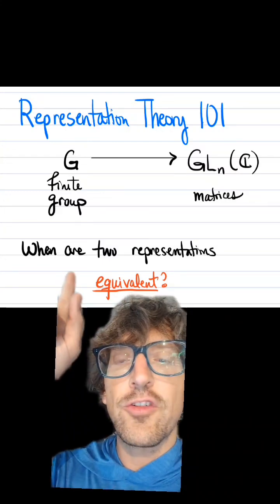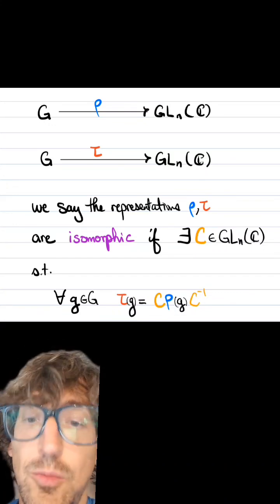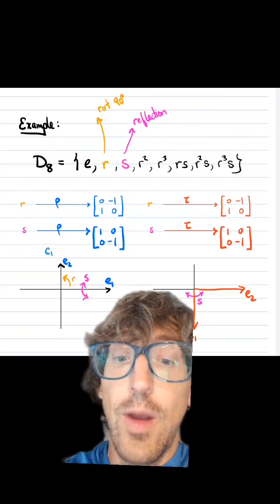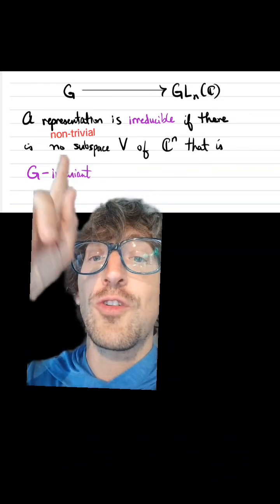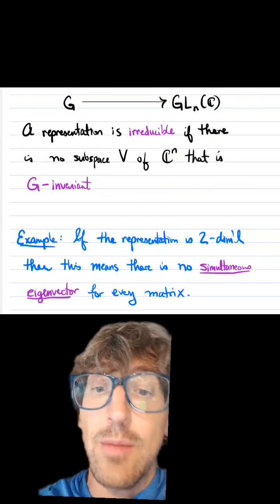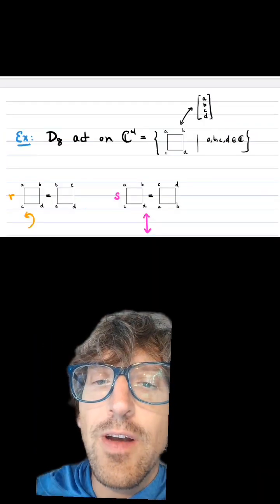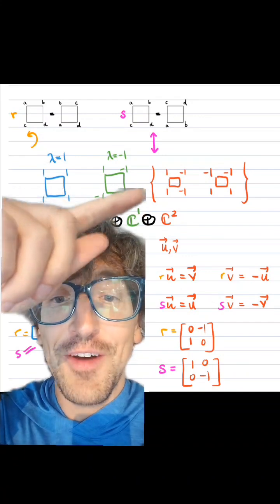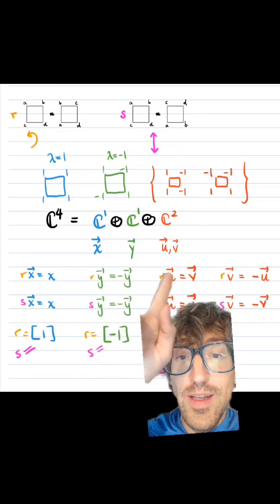Let's learn representation theory part 5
in this video I'll talk about when to representations are isomorphic by doing examples with change of basis and drawing pictures. I will also talk about what it means for a representation to be irreducible and do an example decomposing a four-dimensional representation. the dihedral group features in the video